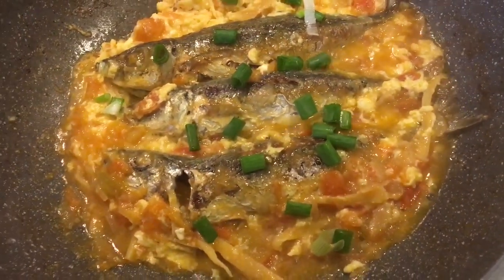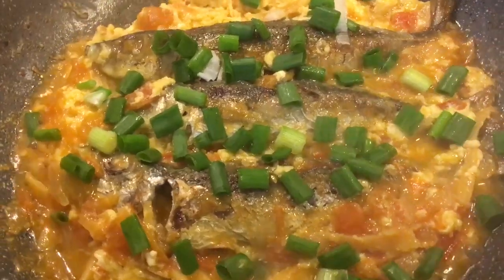SARCIADONG GALUNGGONG RECIPE | HOW TO COOK FISH SARCIADO | Pepperhona’s Kitchen 👩🏻‍🍳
Today’s Recipe is SARCIADONG GALUNGGONG
Been craving and homesick with Filipino food and I have been looking for round scad fish or galunggong in the wet market of Singapore and they don’t sell it all the time cause this fish is seasonal. I’m so lucky that I saw this fish when I passed by a nearby grocery store so I grabbed one pack of it. In this video, I’m showing you my way of cooking this fish dish and I hope you enjoy it.

Happy Cooking 🧑🏻‍🍳

Love,

Pepperhona ❤️